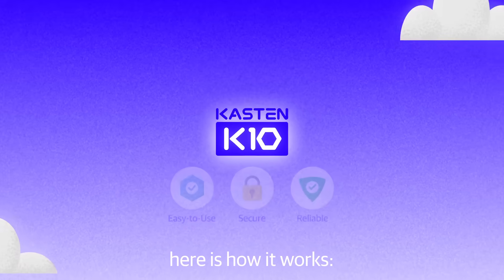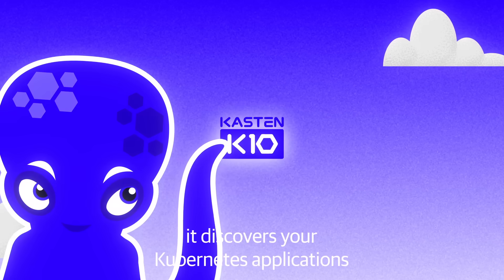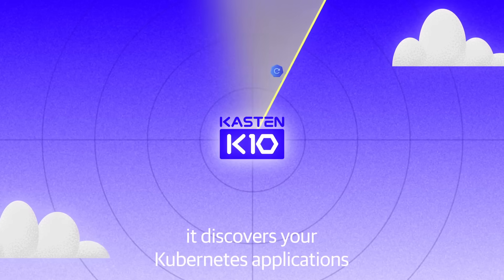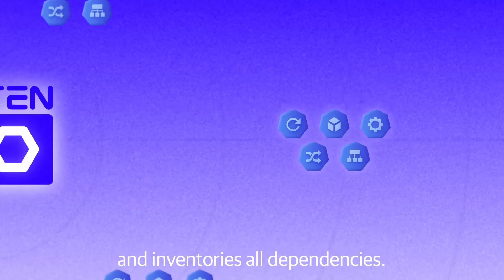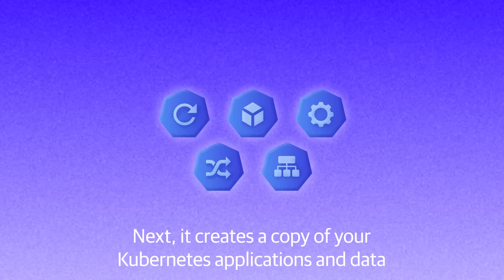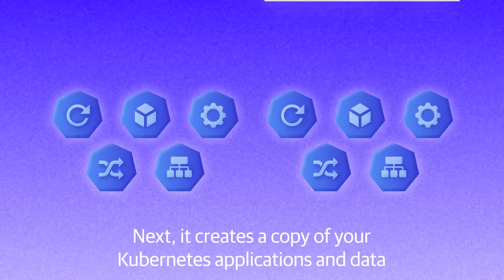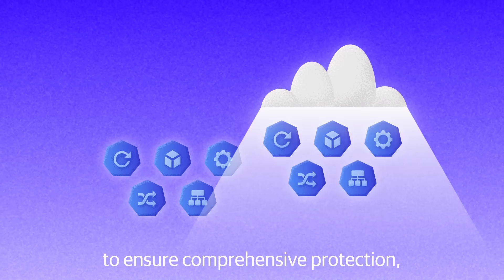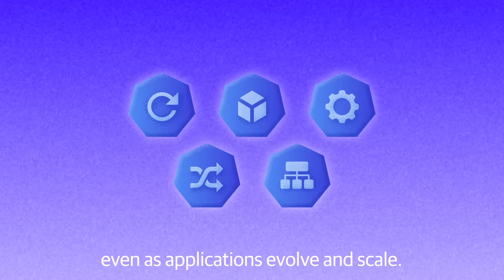Kasten by Veeam - Kasten K10 #1 Kubernetes Data Protection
Discover how Kasten by Veeam provides Kubernetes native data protection with backup, restore, disaster recovery, and application mobility. Kasten K10 ensures comprehensive protection for evolving and scaling applications. Easily restore your entire application and data from any cloud with a single click. Protect your Kubernetes applications across multiple clouds from errors, failures, disasters, or attacks. Explore the enterprise-ready features of Kasten K10, including automated policies, intuitive UI, and seamless integration with databases and major Kubernetes distributions in any cloud.